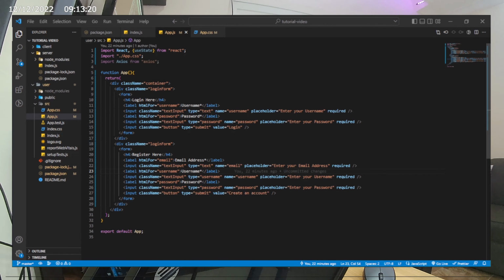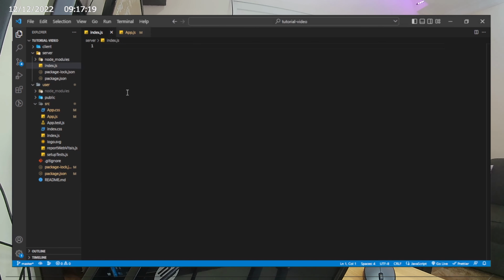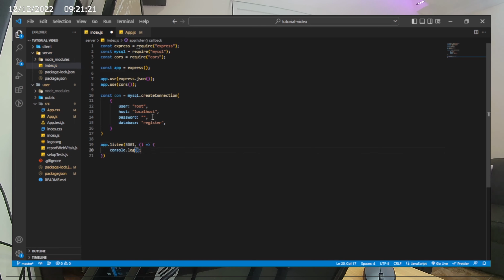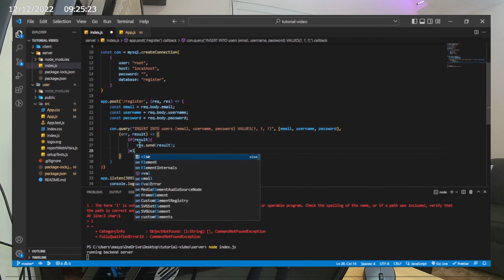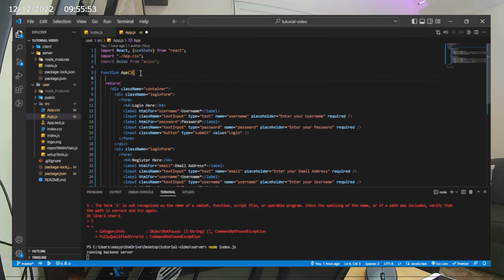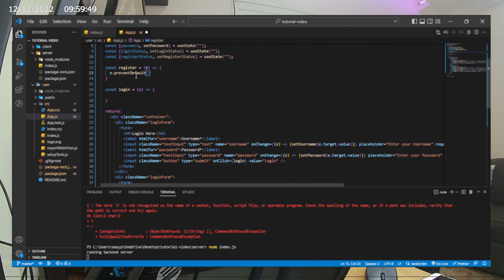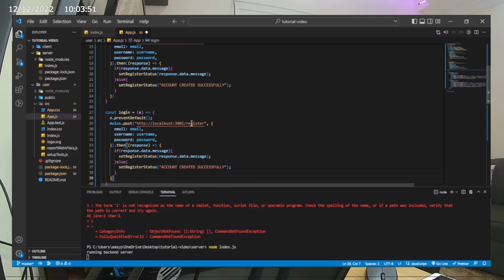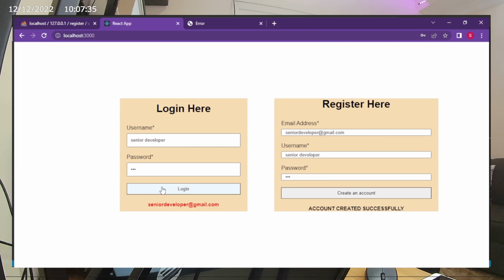Register and Login in React with MySQL and Node JS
In this video you will learn how to connect your react application with mysql database, register user and login user with nodejs as a backend server in full depth.